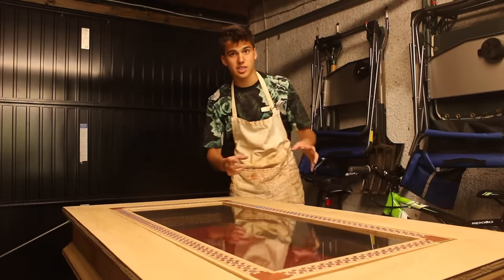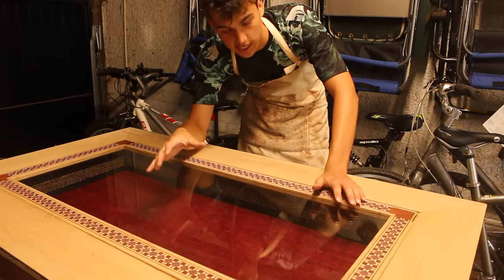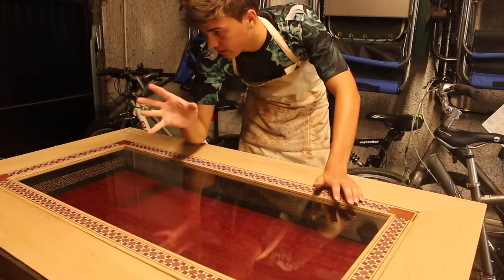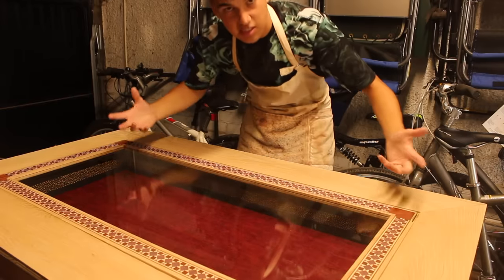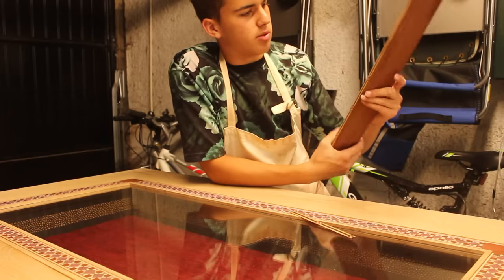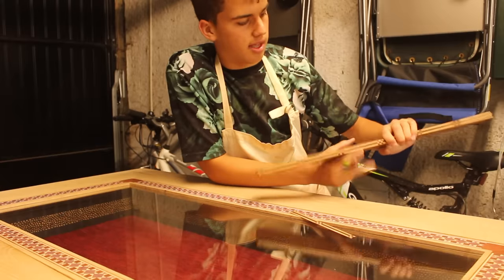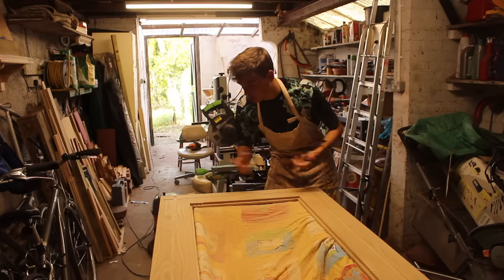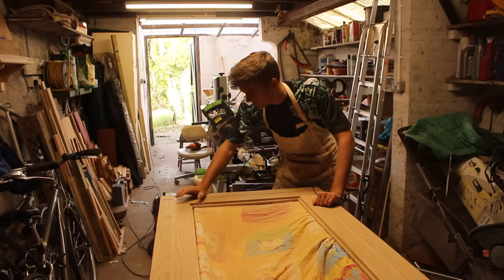How To Inlay A Table Top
Inlaying Edgebanding to a table top can make it look Amazing! I'm going to show you in this video how to add (inlay) edgebanding onto your table top. I will be inlay a celtic/roman style pattern and this can work on a side table, coffee table or a dinning room table.

Tools used in project;

Charnwood B250 10'' Premium Woodworking Bandsaw

Record Power, DML305-M33 Cast Iron 6 Speed Midi Lathe, M33x3.5mm thread, 2MT spindle

Axminster Hobby Series AWFS16 Scroll Saw

Pfeil Carving Chisels

Dremel

Irwin Clamps

Finish= Danish Oil

Bosch 680W 240V Corded Keyless Chuck Hammer Drill PSB680RE

Bosch Random Orbital Sander

Tightbond Original Wood Glue